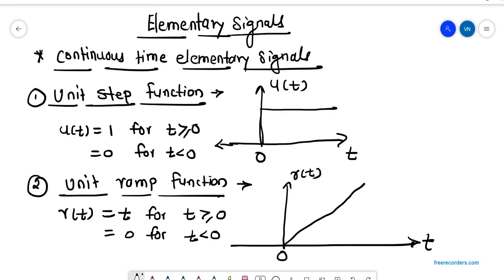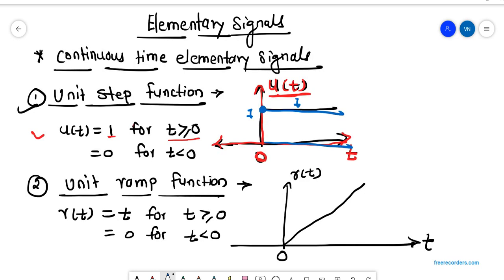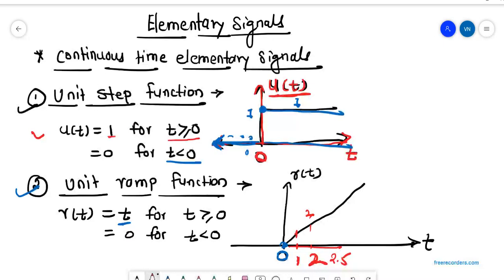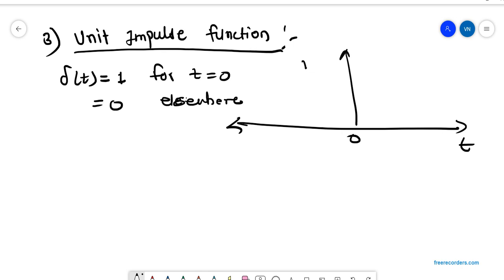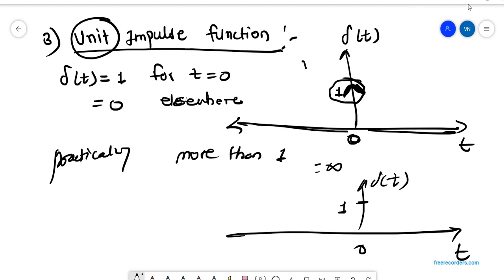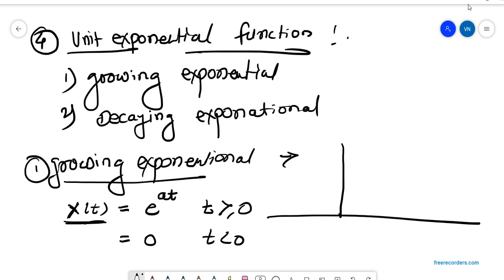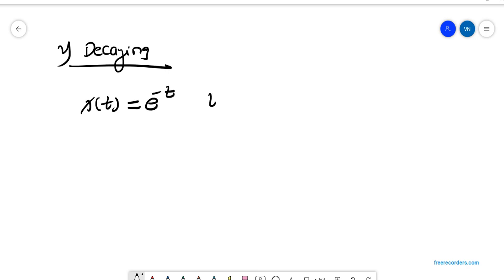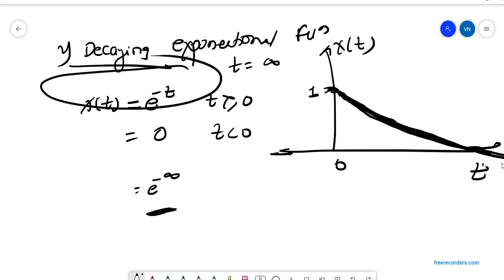Lecture No.:-04 Continuous Time Elementary Signals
Help me financially  my  GOOGLE PAY /PHONE PAY NUMBER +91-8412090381
Hello friends in this video i have given information about what is mean by elementary signals.
Types of elementary signals that is continuous time and discrete time elementary signals.Also i have defined different types of continuous time elementary signals.